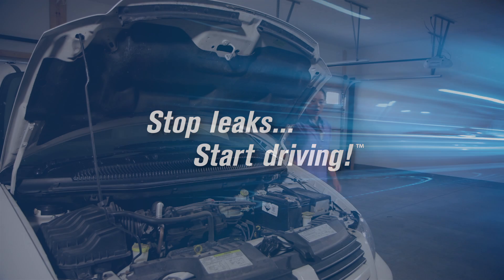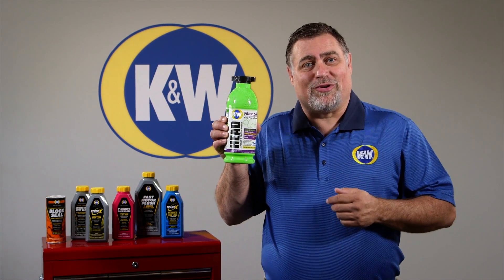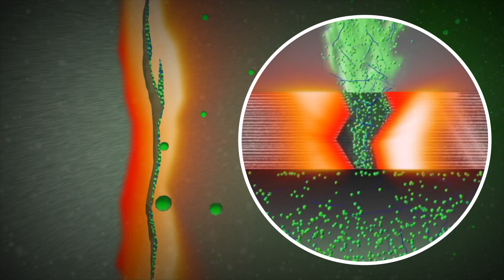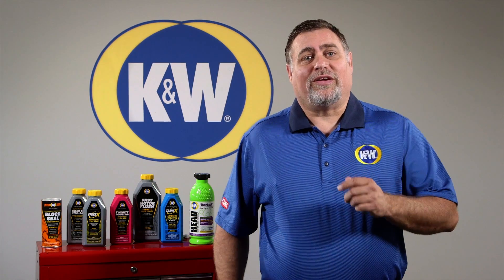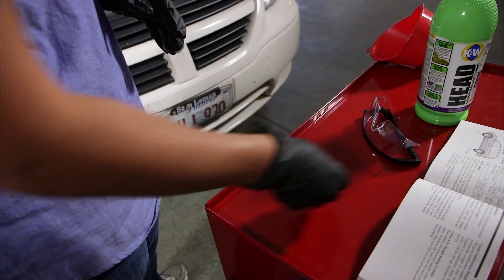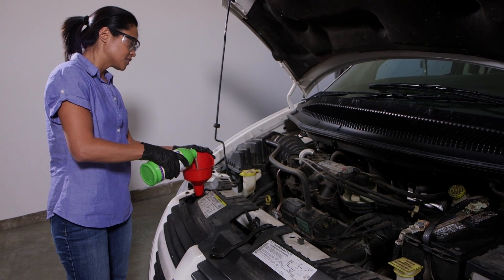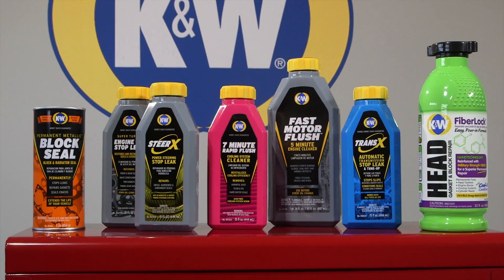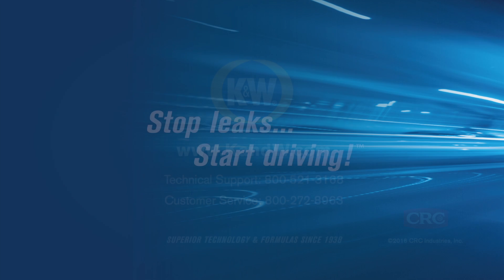How to repair a cracked engine block or head gasket with K&W FIBERLOCK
Overheating can sometimes be caused by a cracked engine block, leaks from the cooling system, coolant leaking past the head gasket. A crack in the engine block could be an expensive repair, but with K&W FiberLock Head Gasket & Block Repair you can be back on the road in 20 minutes. K&W FiberLock is the most advanced product for repairing cracked head gaskets and engine blocks. When there is a crack or hole in your block or cooling system, the pressure in the system causes heat to build up around the crack. FiberLock seeks out the hot spots and seals them permanently with three levels of protection. Military strength fibers create an interlocking web over the breach, nanoparticles fill in and create a solid bond to the metal and Cool-X conditioner keeps your engine running cooler long after the repair is made. FiberLock is compatible with all types of antifreeze.